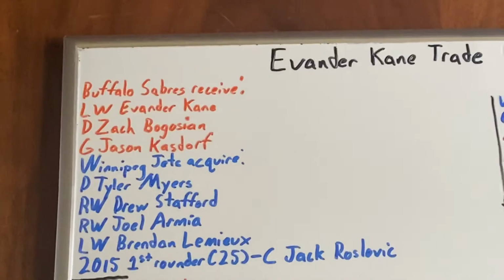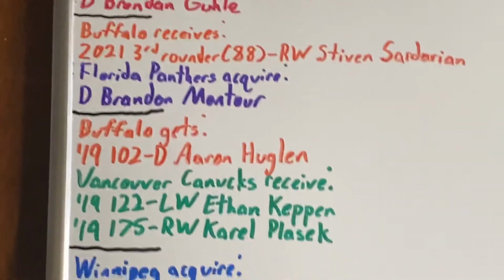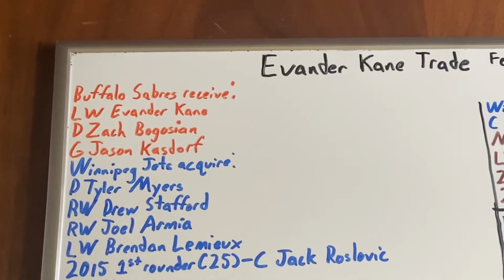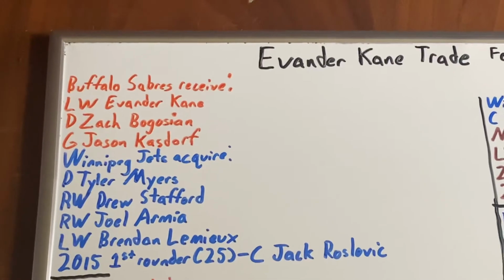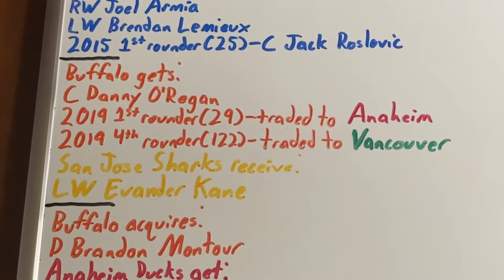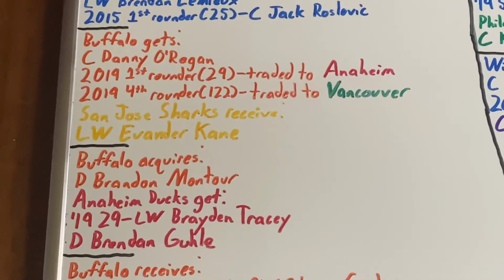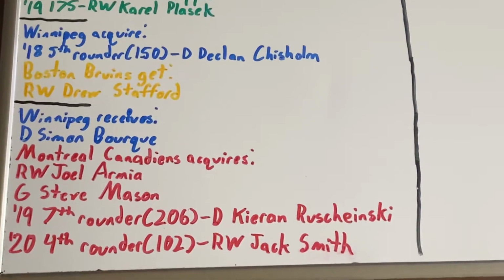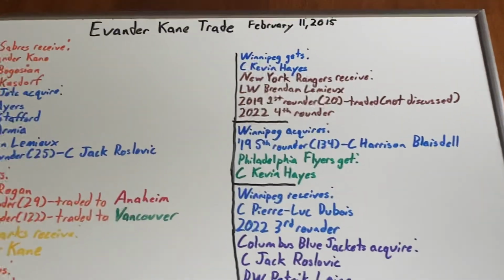Evander Kane Trade Breakdown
Back in February of 2015, the Buffalo Sabres decided to make a big move, as they added LW Evander Kane in a blockbuster move, from the Winnipeg Jets.
How did this trade work out for the two sides?
0:00 Introduction
0:29 Buffalo
4:48 Winnipeg
9:14 San Jose
11:06 Anaheim
11:42 Florida
12:01 Vancouver
12:27 Boston
12:41 Montreal
13:58 New York (R)
14:33 Philadelphia
15:08 Columbus
The Sabres had previously acquired a 2015 1st round pick. This would become the 25th overall pick (8:02). This was looked at in the Logan Couture trade.
The 2019 1st round pick (14:21) that the Rangers traded away will be looked at in the future. It was a main part in the Rangers' acquisition of Jacob Trouba.